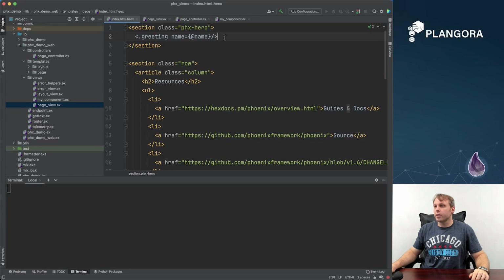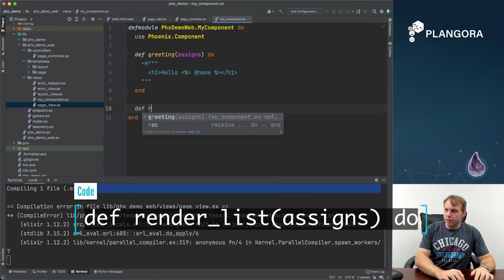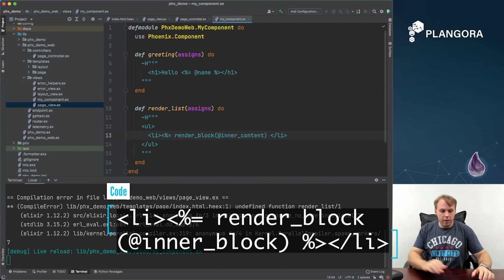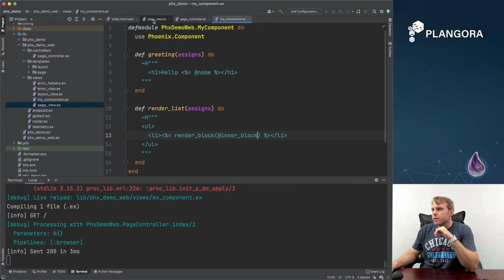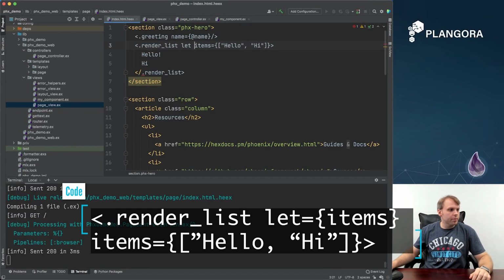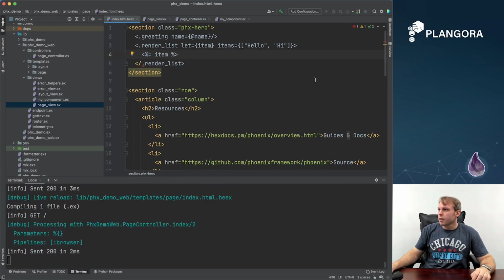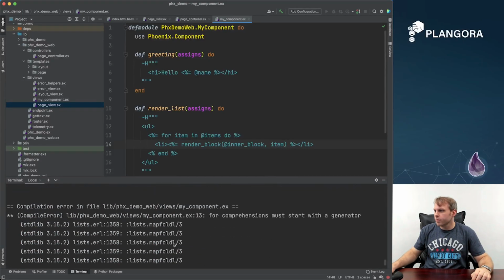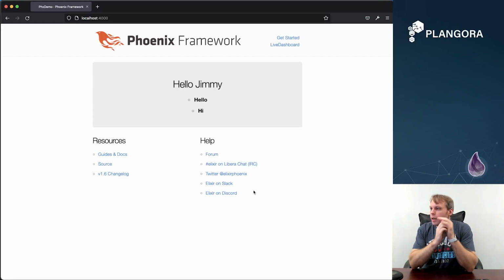How to use component: Render Block in Phoenix?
Hello, fellow alchemists! We are back with a new episode to show you how to use Render Block for inserting dynamic data in Phoenix! Watch now!